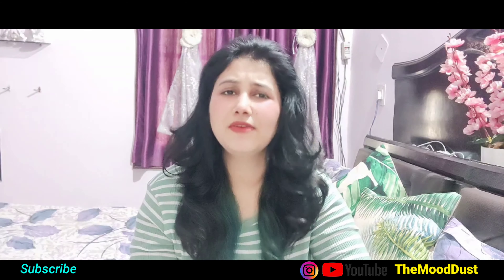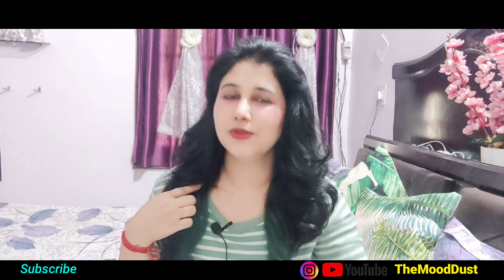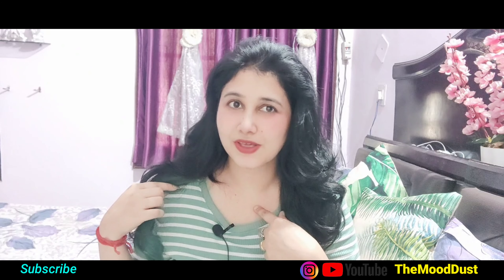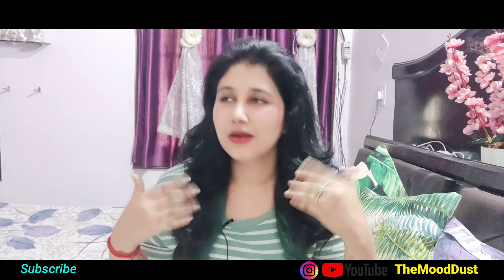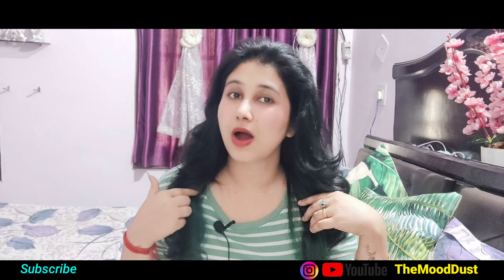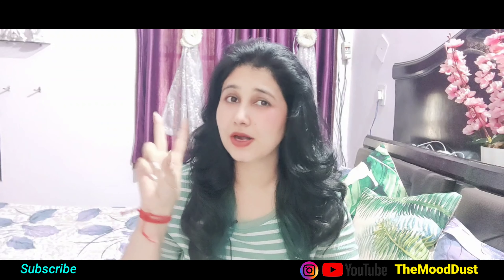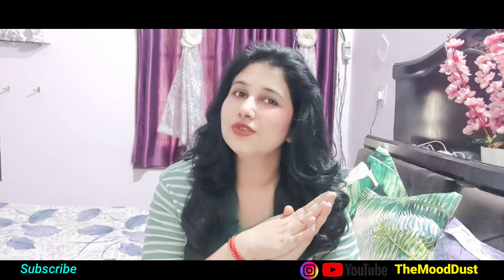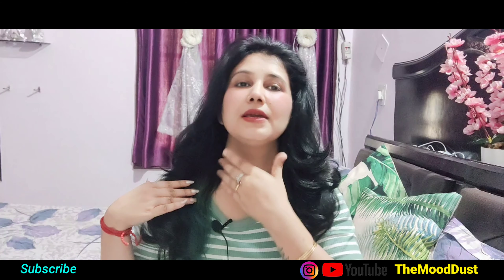how to get rid of dark neck fast | गर्दन के कालेपन को कैसे ठीक करें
You can find me here as well..

 We are not a licensed professional or a medical practitioner so always make sure you consult a professional in case of need. We always try to keep our channel and its content updated.
All opinions expressed here are our own and
We never try to push products on anyone but we do make recommendations based on our personal experience.All the content published on this channel is our own creative work and is protected under copyright law and in case you need
to use our content for any purpose please write to us at